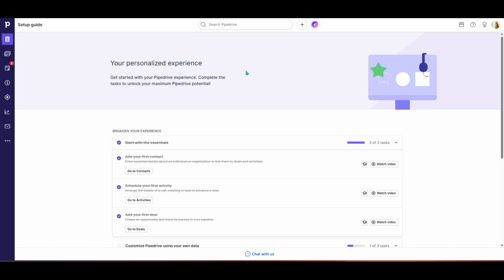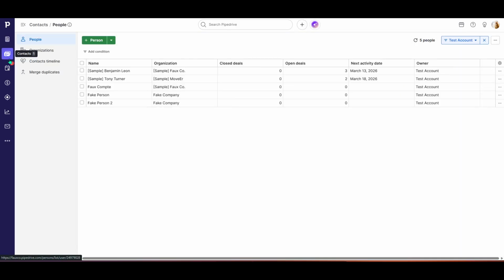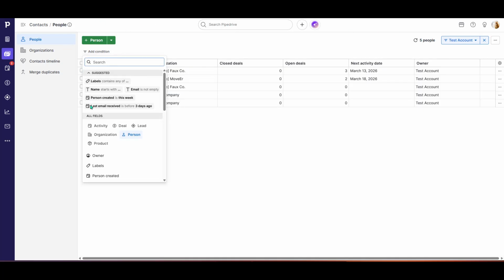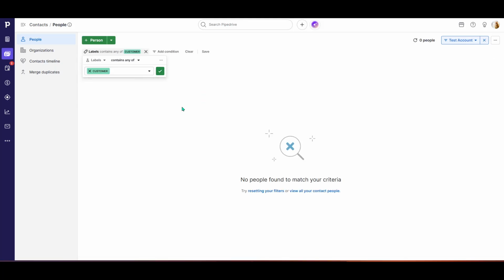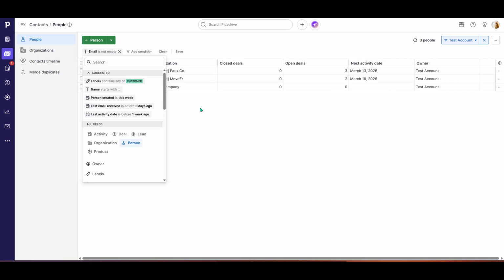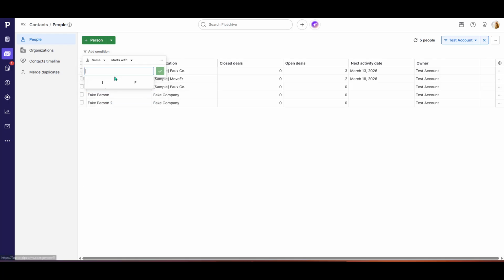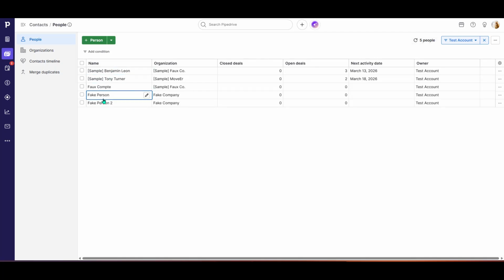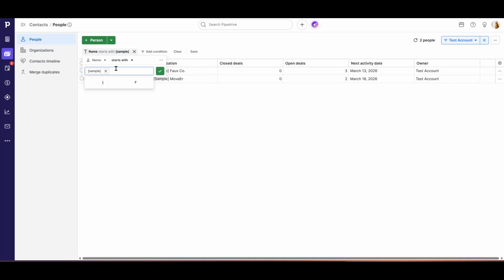How to Filter Contacts in Pipedrive (2026 Step-by-Step Beginner Tutorial)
Learn how to filter contacts in Pipedrive the right way! In this 2026 step-by-step beginner tutorial, I’ll show you how to use filters, segment contacts, and quickly find the right people in your CRM. Perfect for beginners, sales teams, and anyone managing contacts in Pipedrive.

how to filter contacts pipedrive, pipedrive contact filter tutorial 2026, segment contacts pipedrive guide, find contacts quickly pipedrive crm, pipedrive for beginners tutorial, crm contact management tutorial, sales pipeline tools pipedrive, pipedrive tips and tricks 2026, organize contacts pipedrive step by step, crm workflow optimization tutorial, pipedrive contact tracking guide, beginner pipedrive tutorial 2026